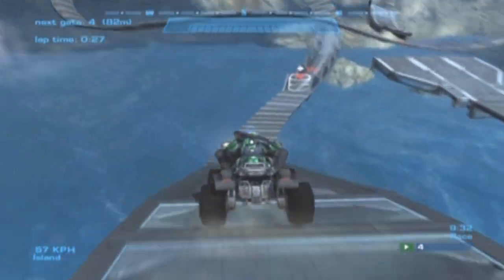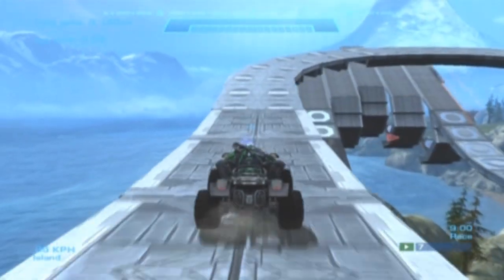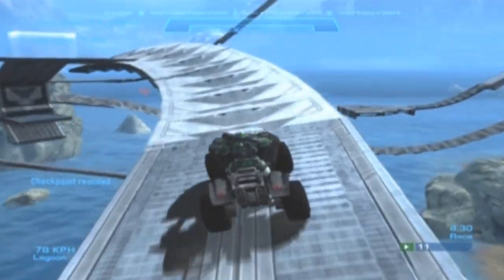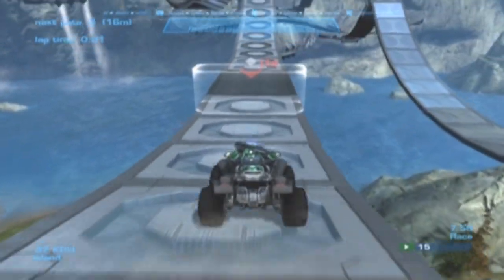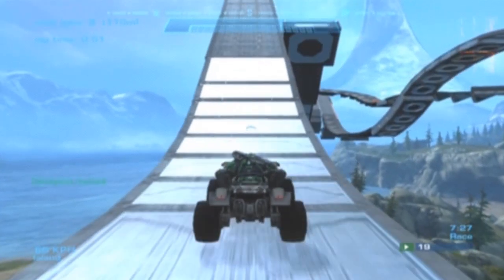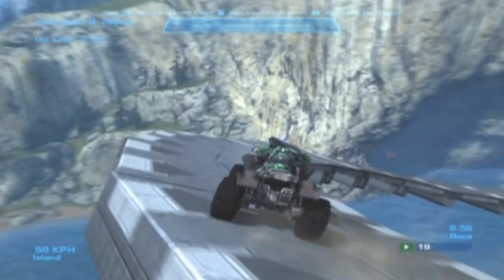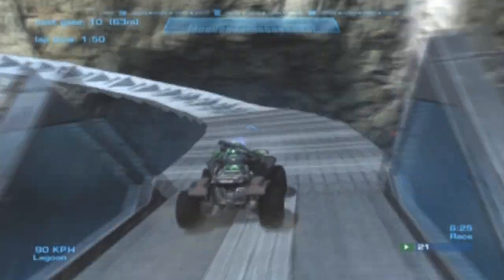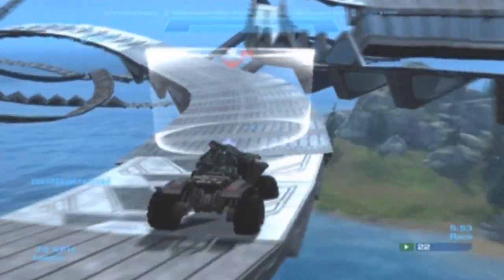Oktoberfest - Decoration - Episode 1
Oktoberfest -

map: Decoration

creator: Juzt Skillz

Download Link -

FLDesigns -